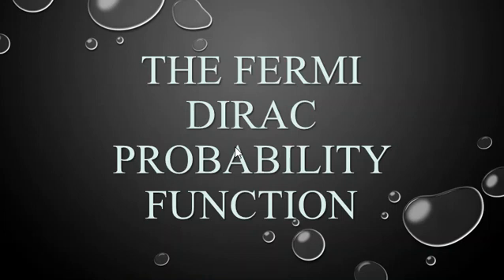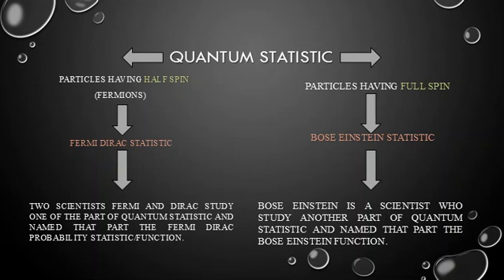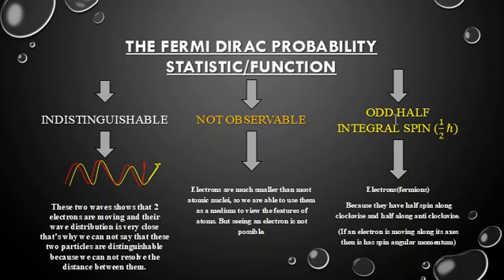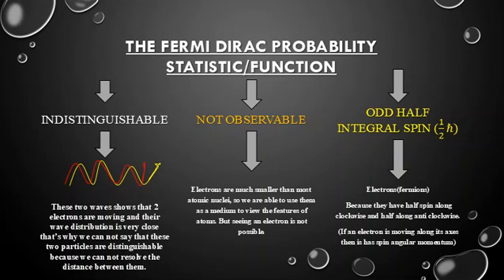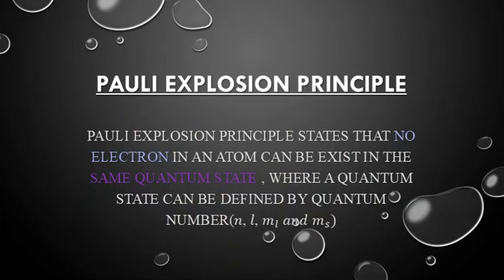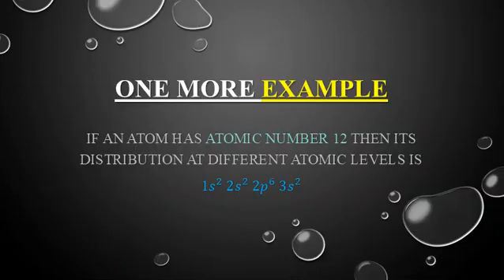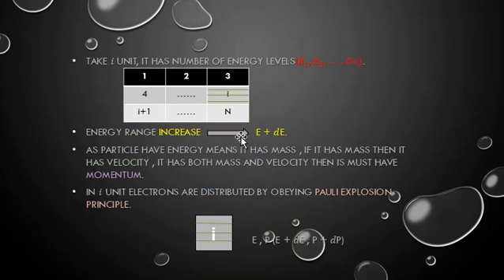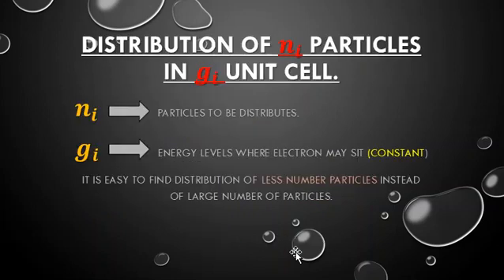Basics of Fermi-Dirac Distribution Function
Tutorial - An introductory lecture for BS and MSc Physics students to batter understand about the distribution functions.